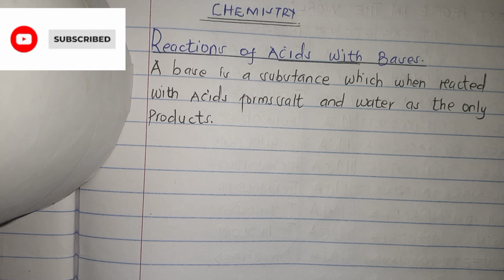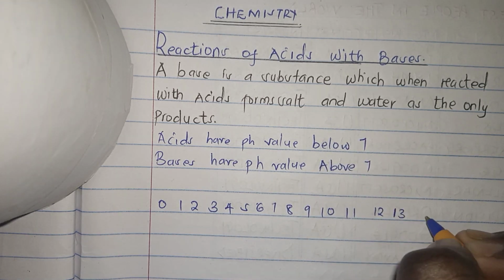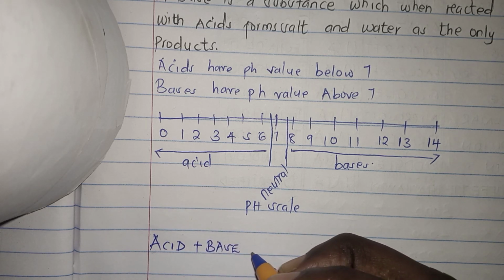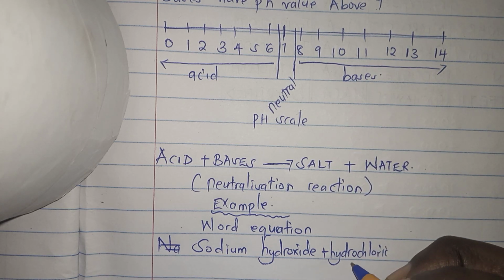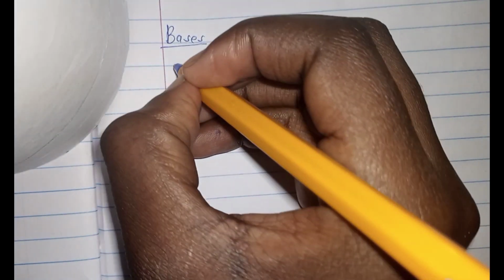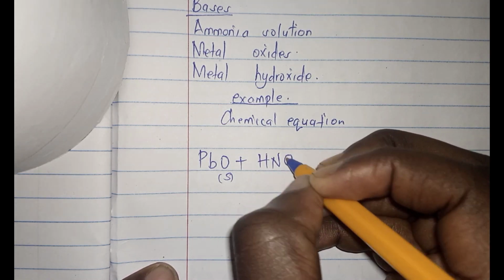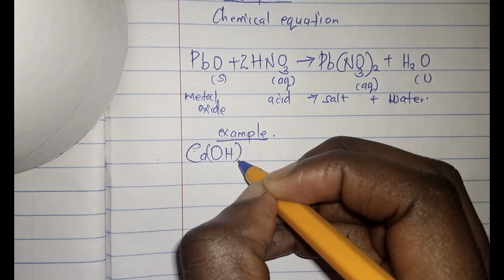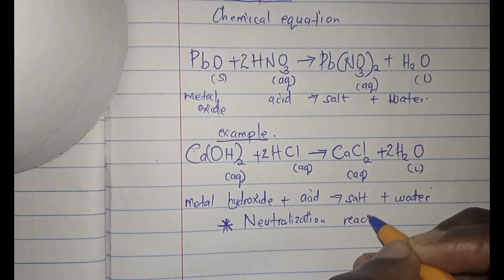Reactions of Acids with Bases(chemistry)